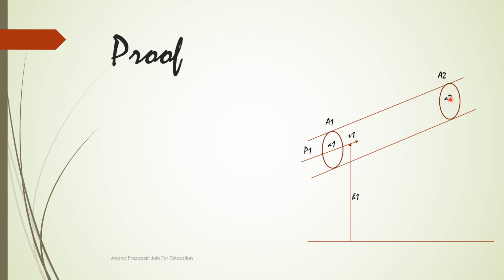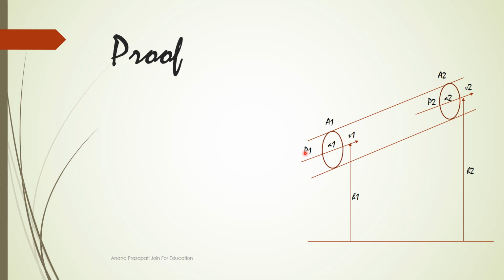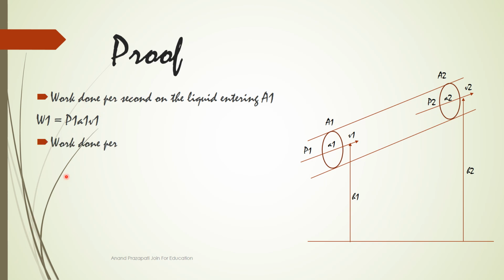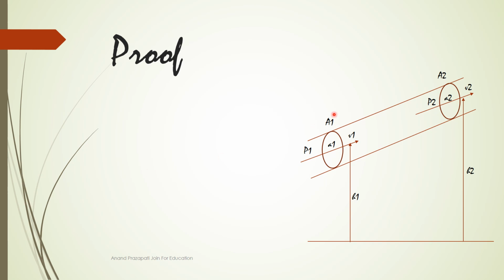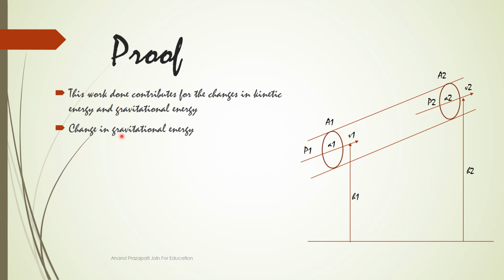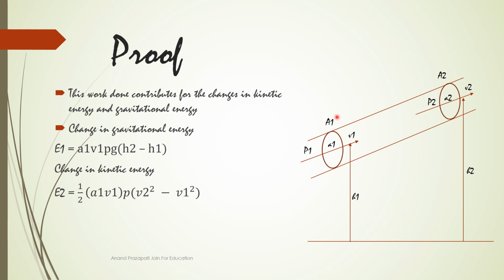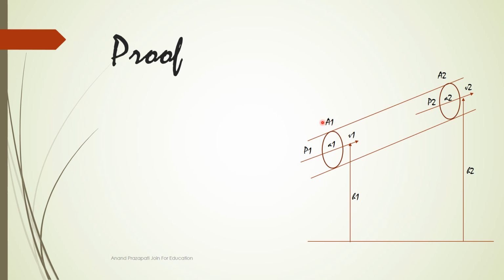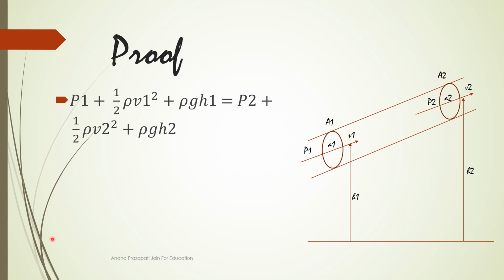Bernoulli’s Theorem || Mechanical Properties of Fluids || Physics